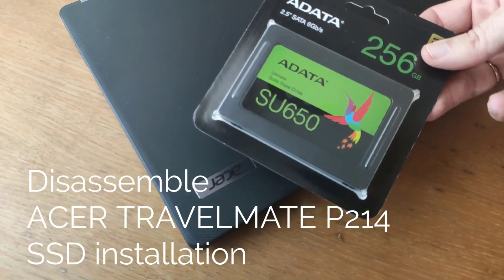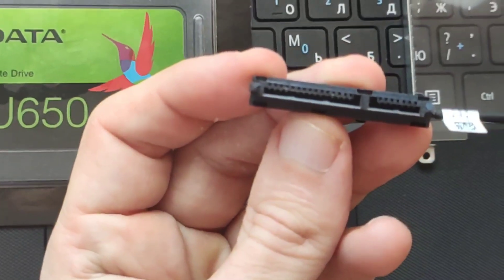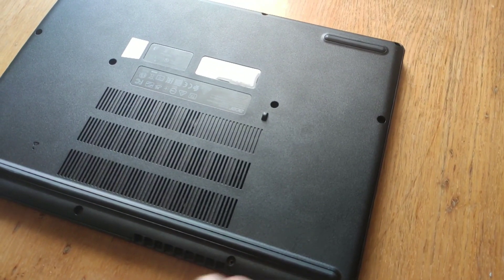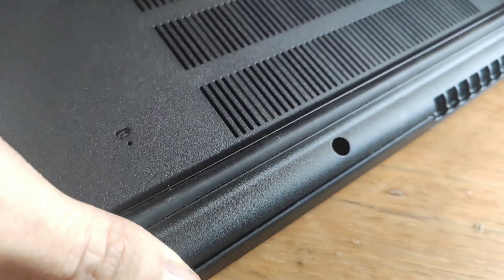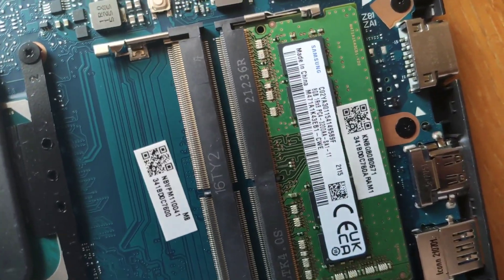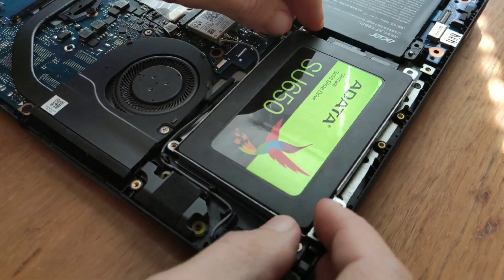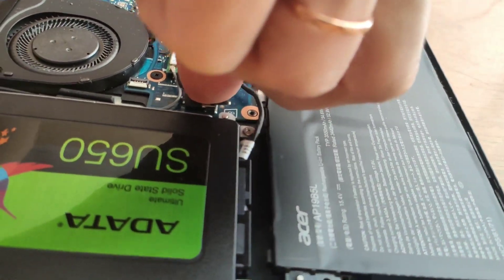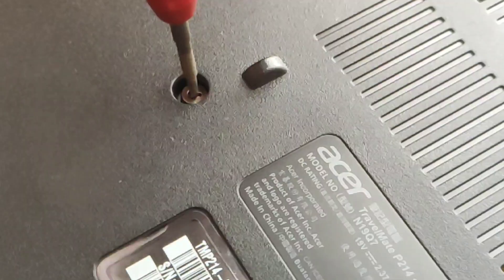HOW TO DISASSEMBLE ACER TRAVEL MATE P214 for SSD installation ADATA 256 Gb SU650 INSTRUCTIONS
THIS VIDEO IS ABOUT HOW TO PROPERLY DISASSEMBLE AND INSTALL SSD DRIVE ADATA SU650 256GT-R on a ACER TRAVELMATE TMP214-53 N19Q7